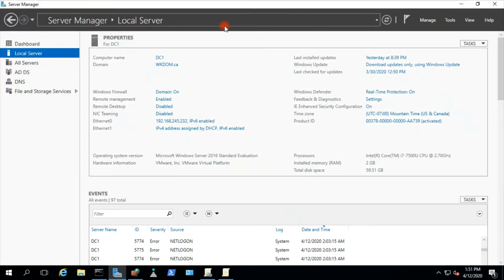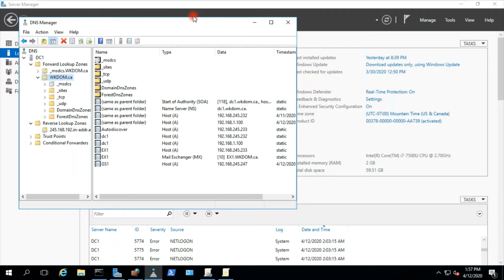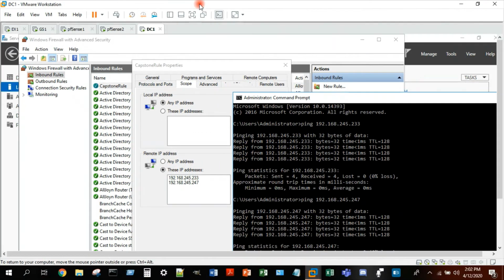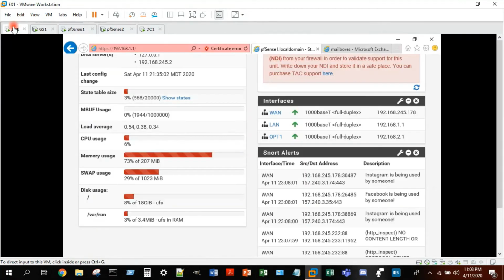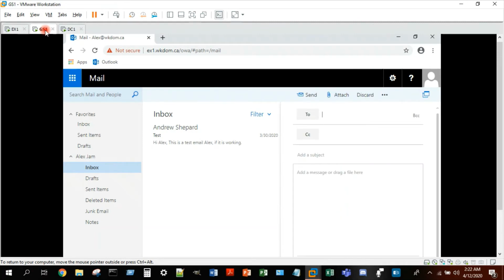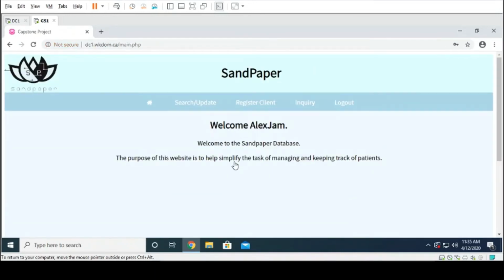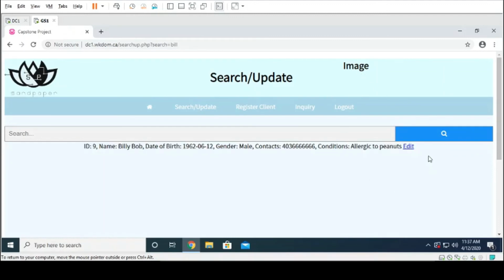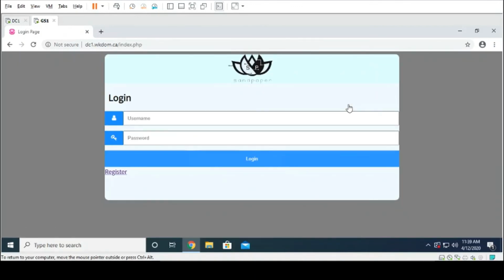Capstone Technical Presentation - Sandpaper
Sandpaper's Capstone presentation for SAIT on the year 2020.